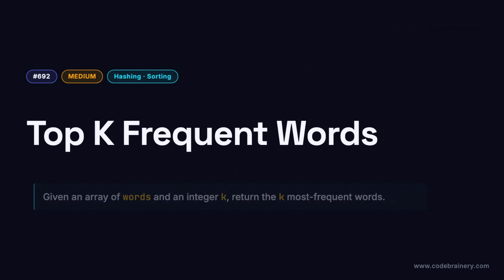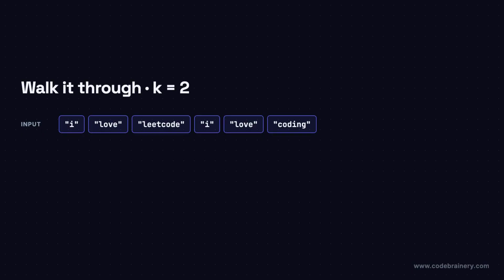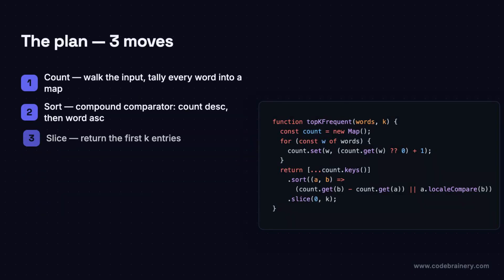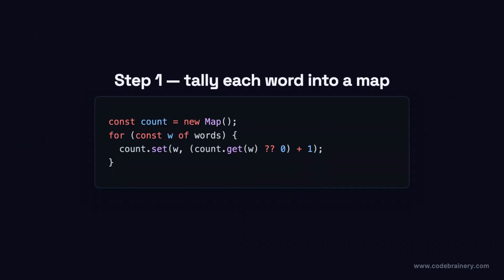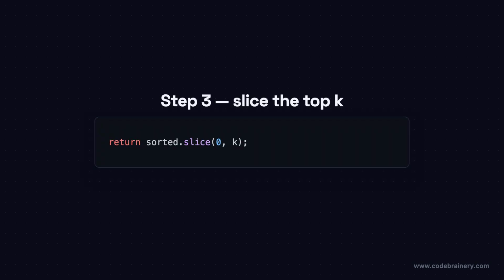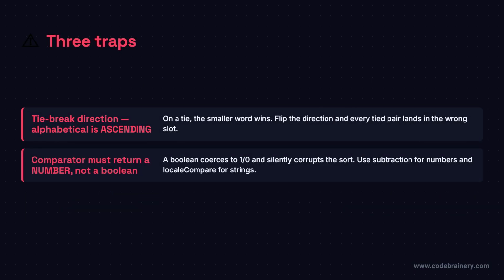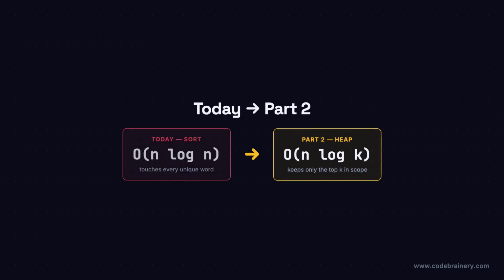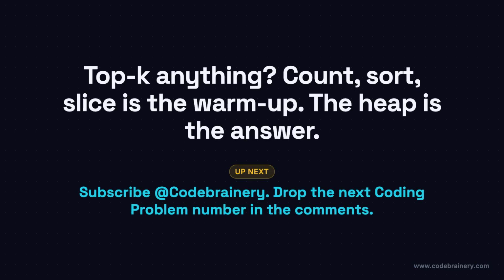Top K Frequent Words — The Tie-Breaker Most Coders Miss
Coding Problem #692. Half of all submissions fail one hidden test case — and it's not the count. It's the tie-breaker.

This is the sort-first approach: count every word, sort with a compound comparator (count descending, word ascending), slice the top k. Clean to write, easy to defend, and the reps build the muscle you'll need for the heap version next.

What you'll be able to do after this:

→ State the rules out loud — count desc, then alphabetical asc on ties
→ Walk the example [i, love, leetcode, i, love, coding] with k=2 cleanly
→ Write the 9-line JavaScript solution from memory
→ Explain why localeCompare belongs in the comparator
→ State complexity AND defend it: O(n log n) time, O(n) space
→ Spot the three traps interviewers love to probe: tie-break direction, boolean-vs-number comparator, off-by-one on the slice
→ Justify in one sentence why a heap will beat this in Part 2

⏱ Chapters
00:06 The trap nobody catches
00:21 Problem statement
00:35 The tie-breaker that fails half of solutions
00:51 Walk the example, k=2
01:17 The 3-move plan
01:31 Step 1 — tally into a map
01:45 Step 2 — the compound comparator
02:06 Step 3 — slice the top k
02:15 Complexity — O(n log n), defended
02:31 Three traps interviewers probe
02:58 Today → Part 2: heap of size k
03:18 Subscribe + comment hook

📚 Playlist: Coding Problems Decoded — One Pattern at a Time
📌 Topic: Coding Problems — Hashing & Sorting